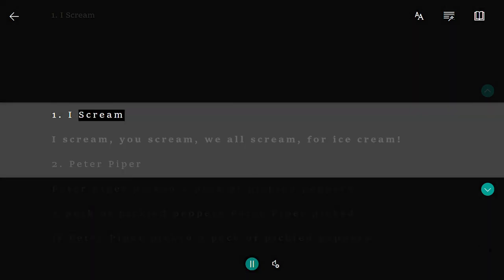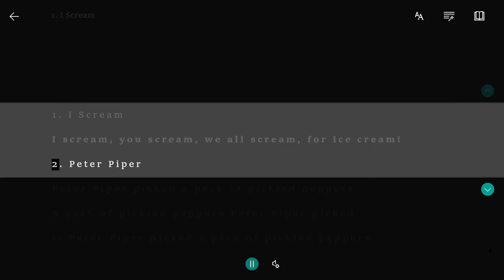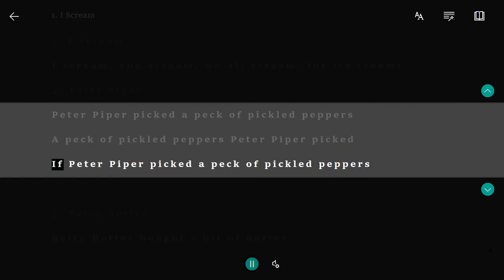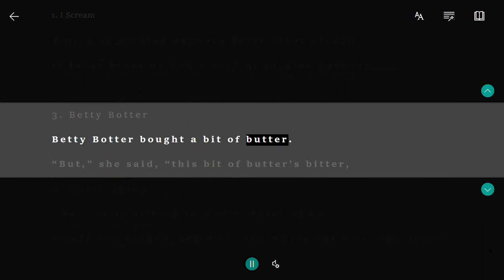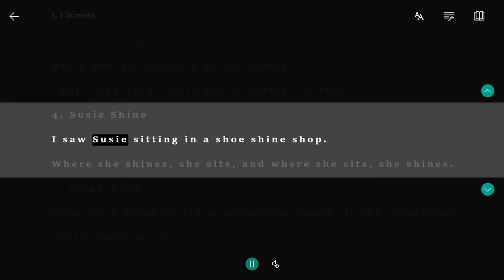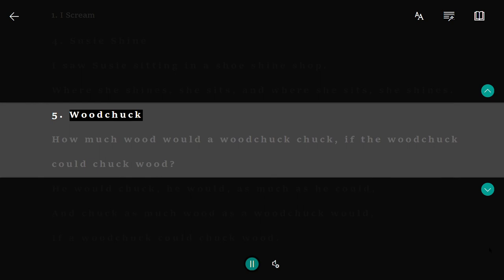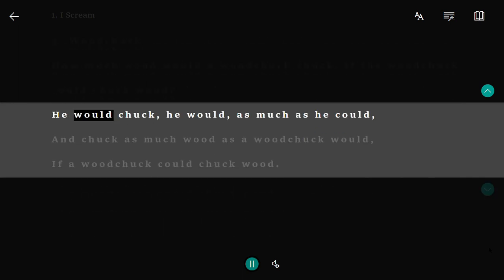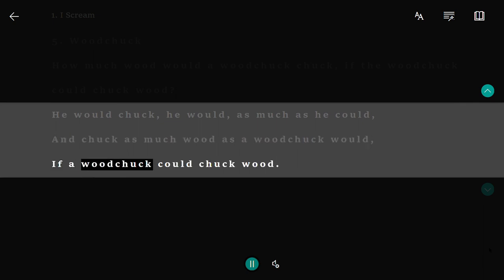Top 5 Tongue Twisters For kids and Adults (English)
Tongue Twisters For KIds